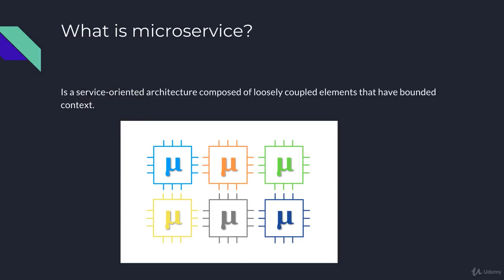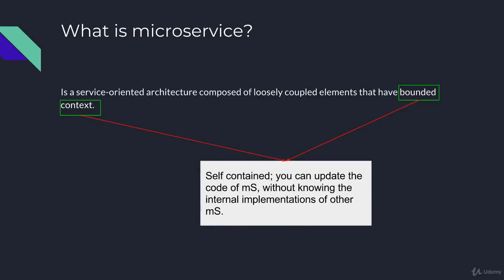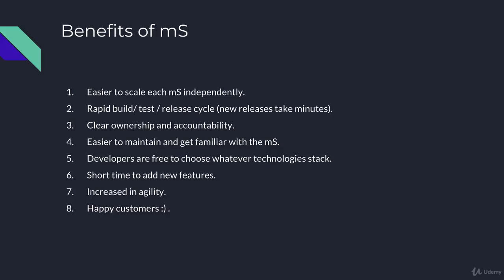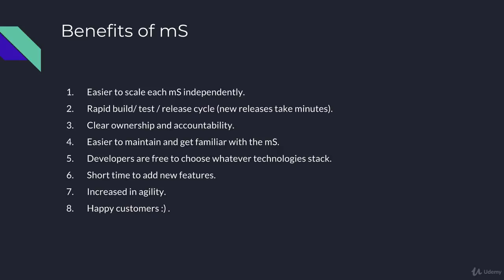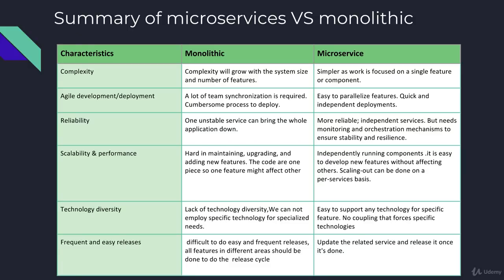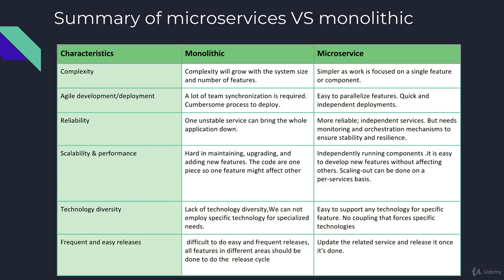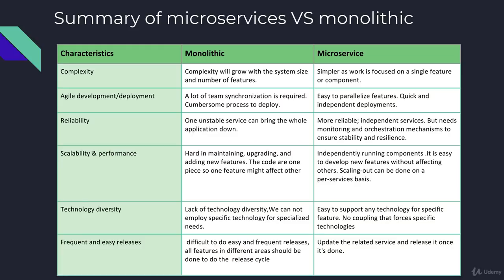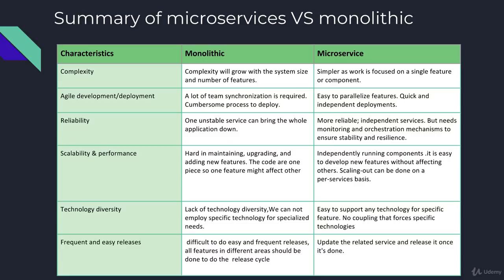Getting started with microservices [From zero to production]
Get the Full course now with only 9$